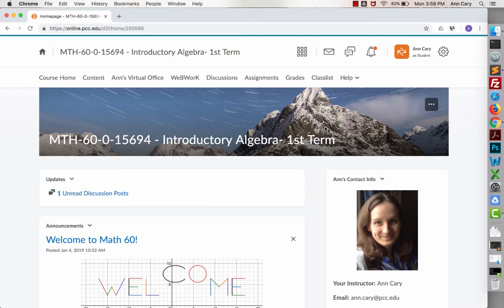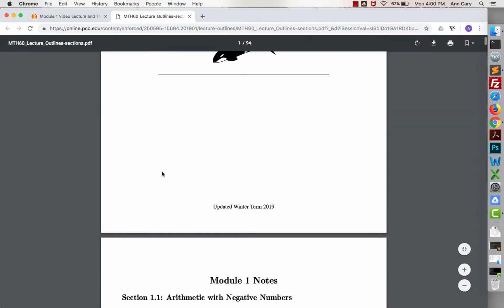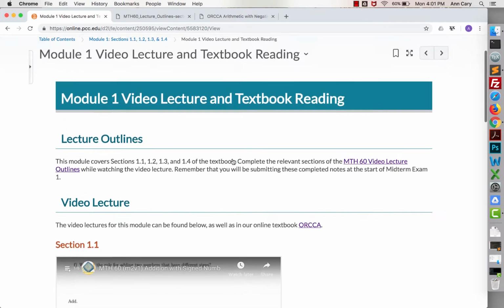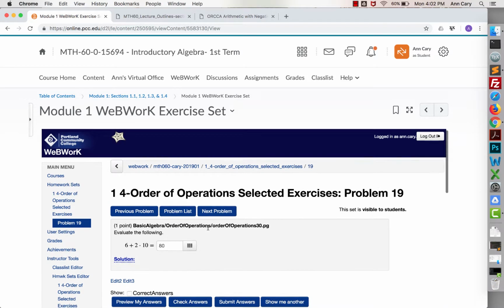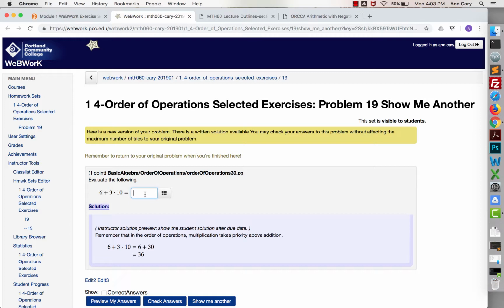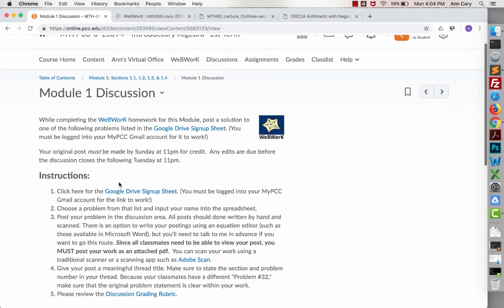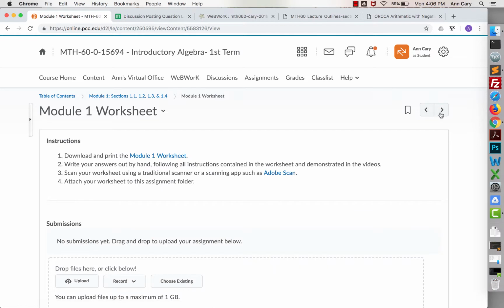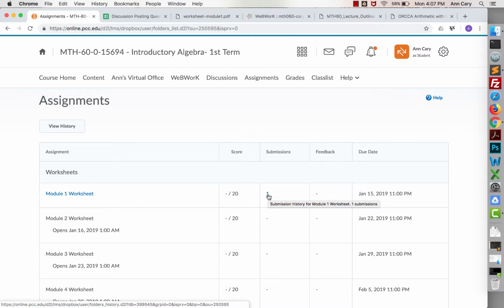MTH 60 Course Tour - Part 2 - Module 1 Info